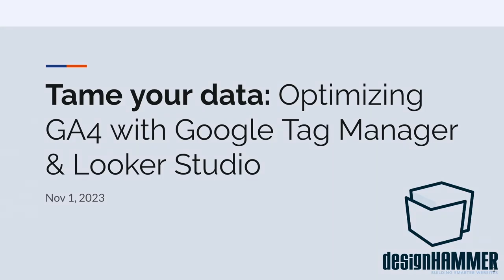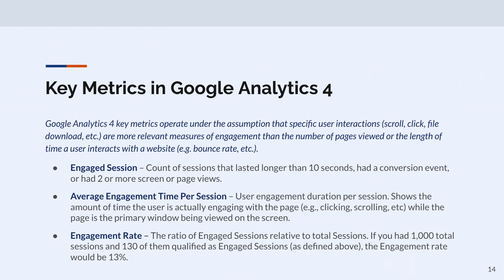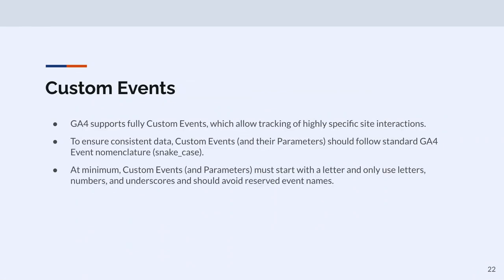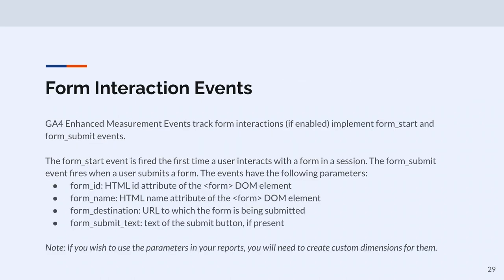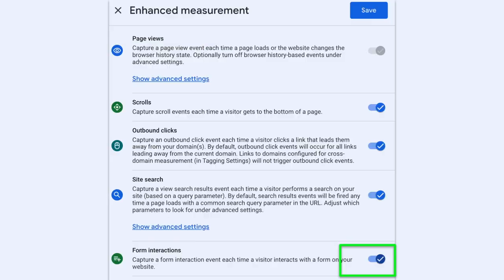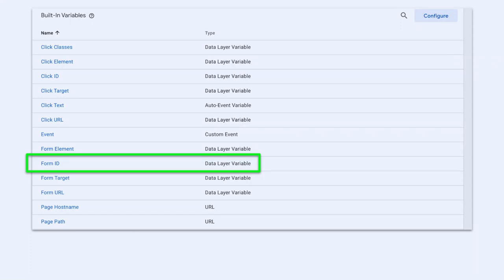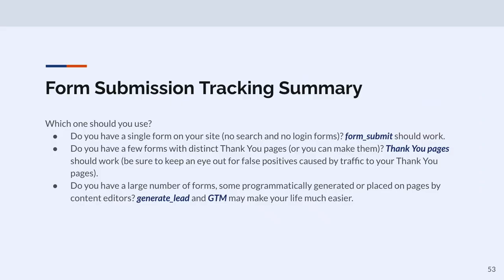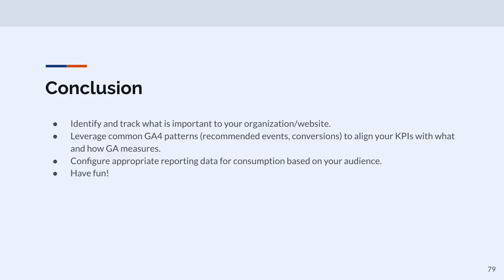Tame your data: Optimizing Google Analytics 4 with Google Tag Manager and Google Looker Studio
Stephen Pashby

Google Analytics 4 (released in 2020) provides many structural improvements over Universal Analytics (the previous version), but default GA4 events and reports leave many important questions unanswered. Fortunately there are numerous places where Google Analytics 4 can be customized or extended to optimize tracking and relevant reporting.

In this session, we will outline common optimizations for GA4 and how to leverage Google Tag Manager and Google Looker Studio to keep your optimizations and reporting clean and well documented.

In this webinar, we will discuss:
- Google Analytics 4 in 5 minutes
- Enhanced Measurement Events, Recommended Events, and Custom Events
- 2 common ways to track form submissions
- Customizing reporting to highlight your target metrics